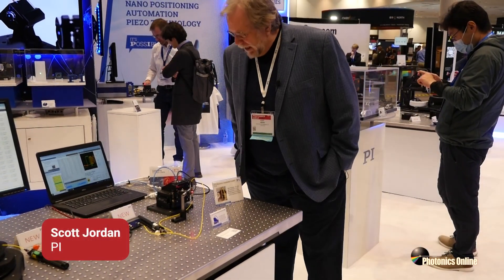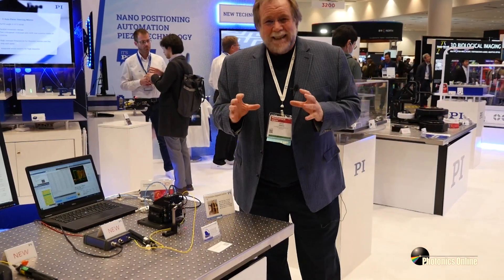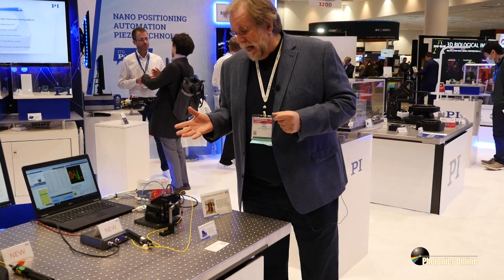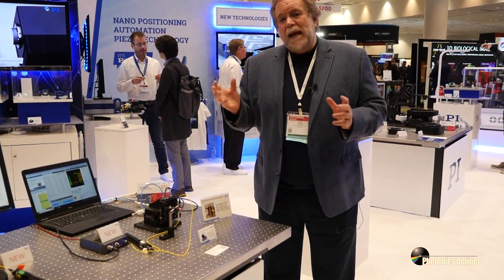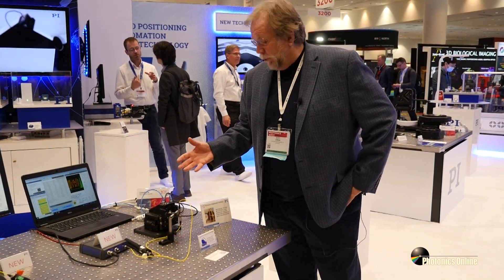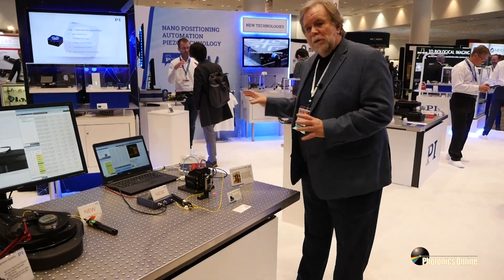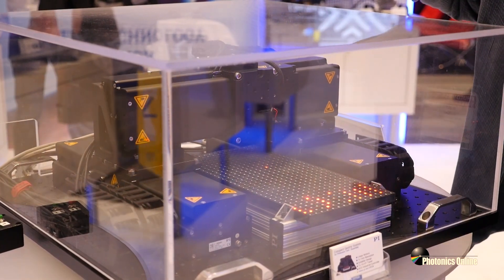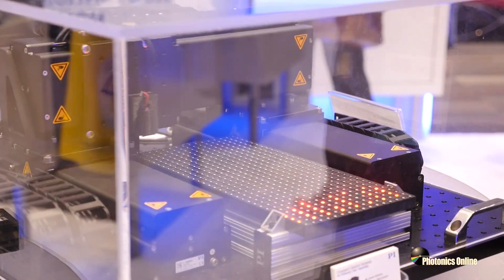Photonics Alignment Solutions explained at 2023 SPIE Photonics West | PI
In this video PI's Scott Jordan explains the latest alignment solutions for a variety of photonics applications.  More on photonics, silicon photonics and quantum photonics applications